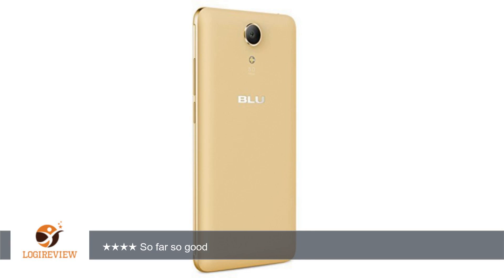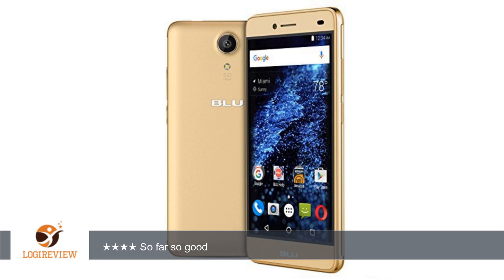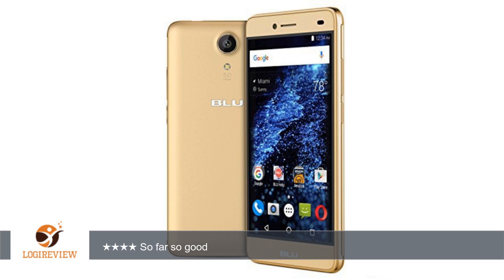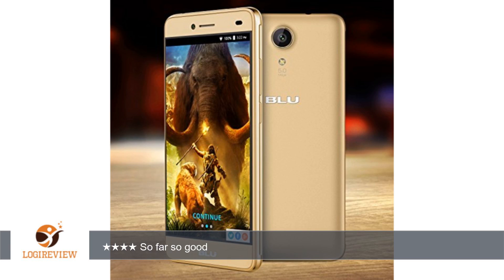BLU Studio Selfie 2 - GSM Unlocked Smartphone - Gold | Review/Test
Review about   BLU Studio Selfie 2 - GSM Unlocked Smartphone - Gold
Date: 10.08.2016